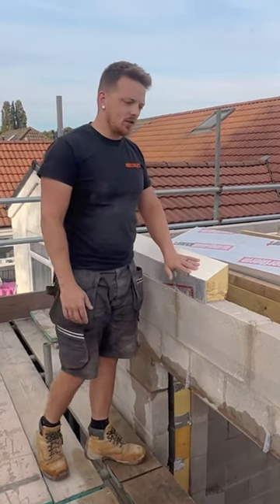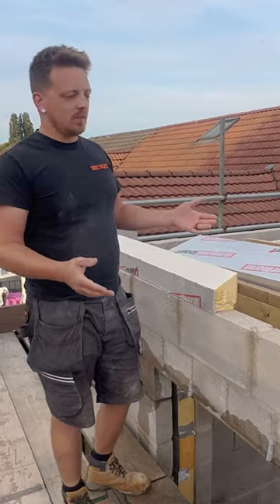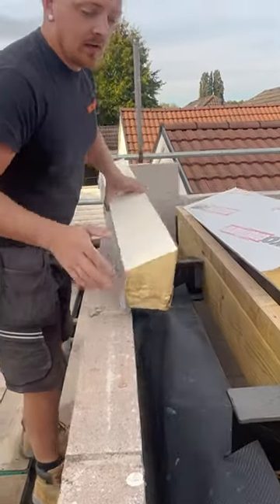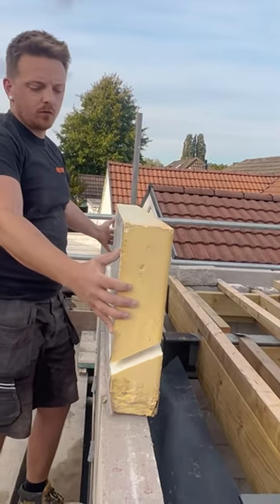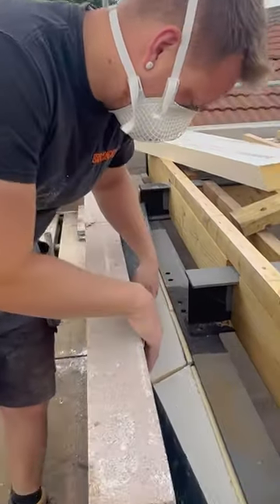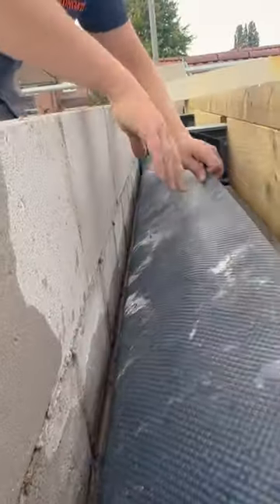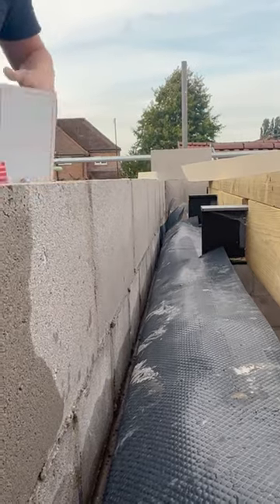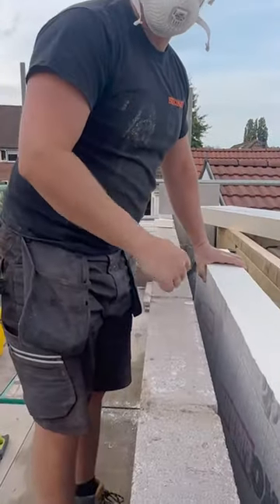Creating a chamfer with pir instulation